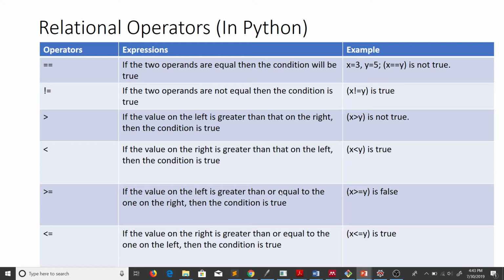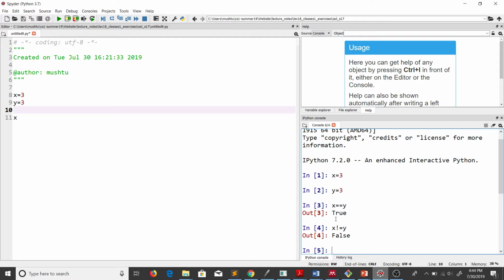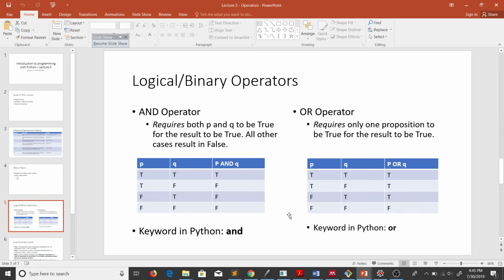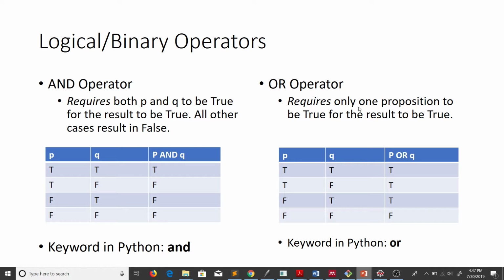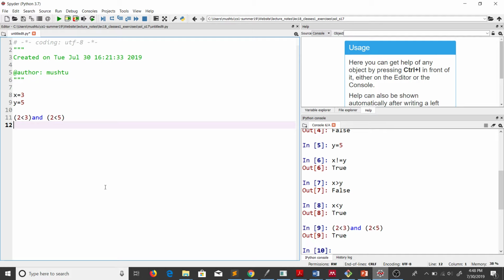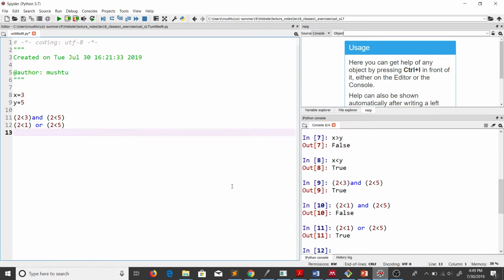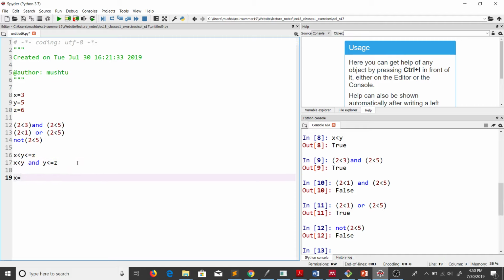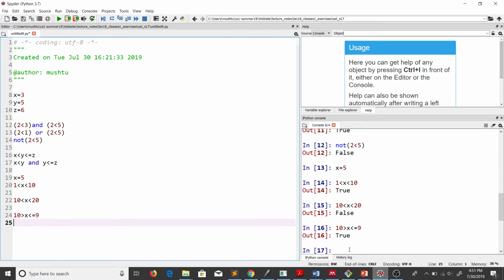Operators in Python for Python 3 Beginners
This video introduces the following:
Operators - Relational, Logical/Binary,
Boolean Values